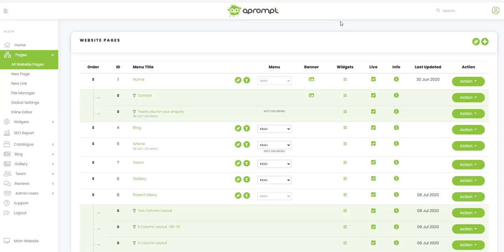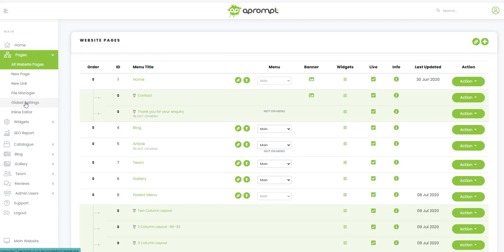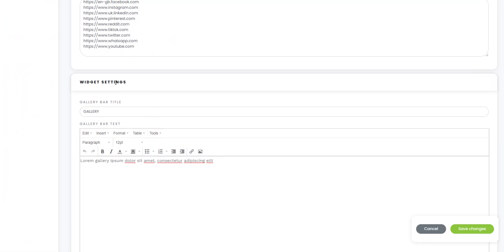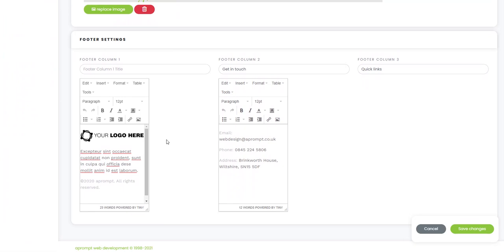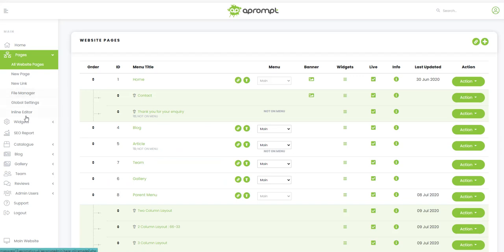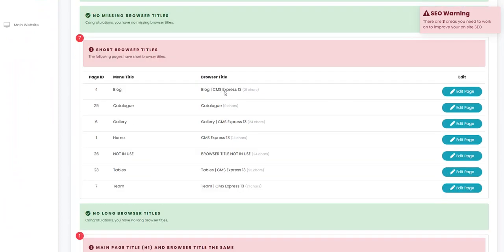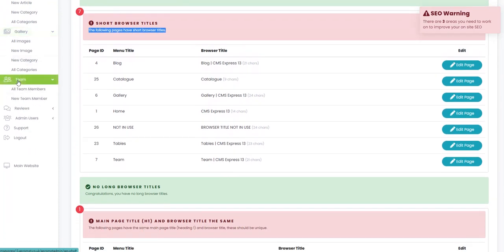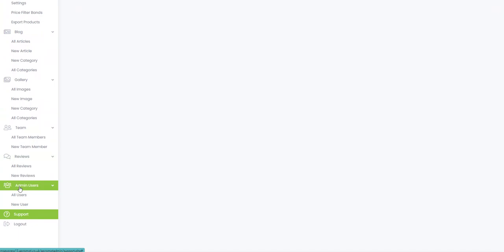Overview of an aprompt website admin area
Kirsty Paget of aprompt website designers shows you round the aprompt website admin area, including CMS, Global settings, Blog, Gallery, Catalogue, Reviews, Widgets and Team areas.